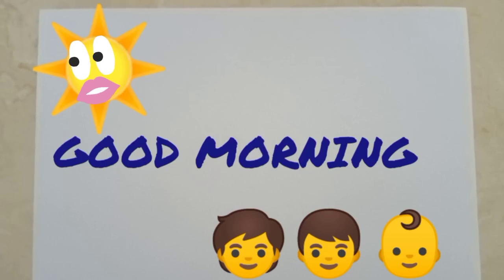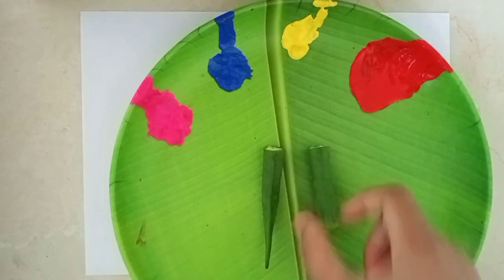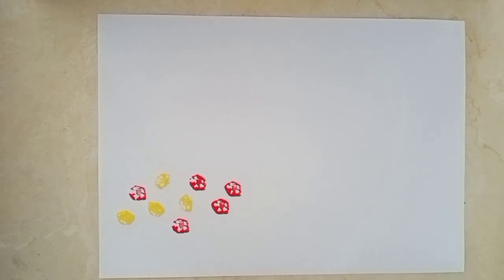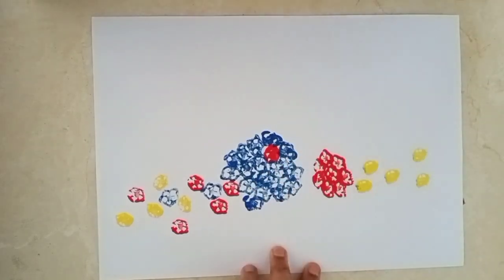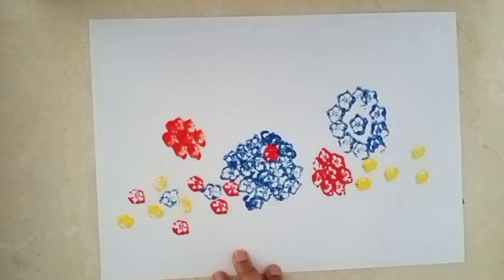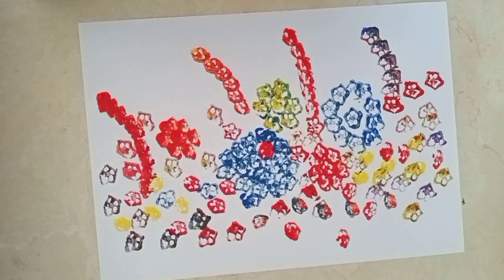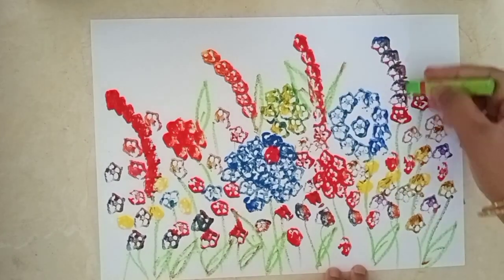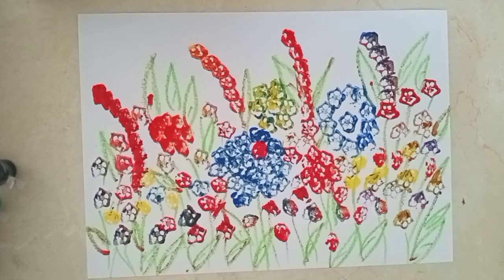Vegetable painting#lady finger painting#printing#flower garden with lady finger for kids#Sheela Dey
Hello everyone
In this video i have shown how to do step by step painting with the vegetable lady finger.
This activity is very simple, easy & intresting.
Children can easily do this activity.

Vegetable painting for kids
vegetable printing for kids
Lady finger printing
flower garden with lady finger printing
bhindi painting